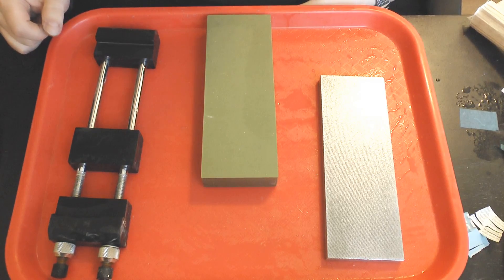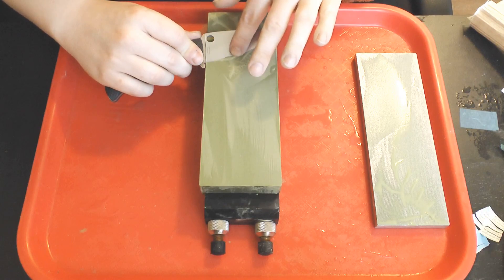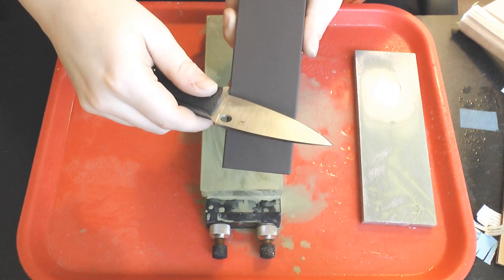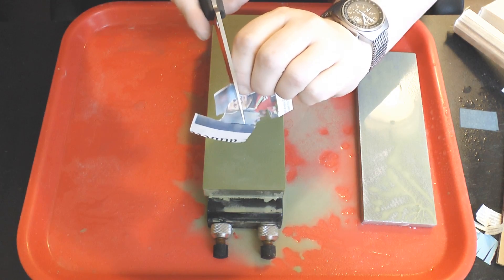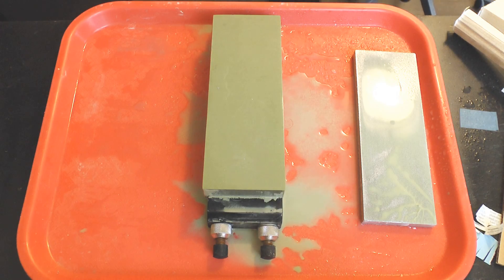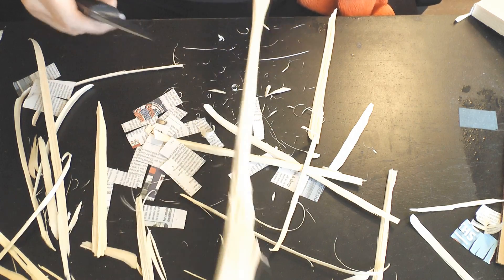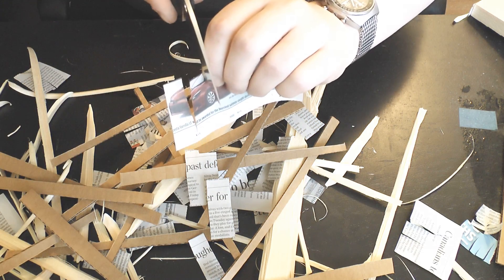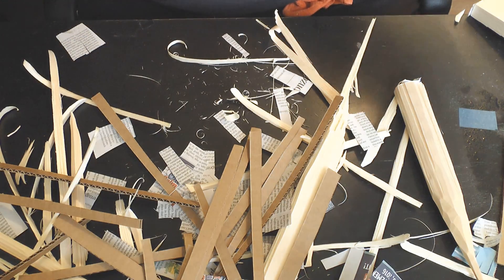AlOx and SiC vs. Vanadium - Part 3: SPS-II 3000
The purpose of this video was to empirically test whether sharpening high carbide volume, high hardness steels on aluminium oxide abrasives--which are theoretically unable to abrade the vanadium carbides in the steel--results in an inferior initial sharpness, apex strength, or high-sharpness edge retention relative to sharpening those same steels on CBN or diamond abrasives.

The knife used in the test is a Spyderco Mule Team in Maxamet at ~68 HRC. For those who are unaware, Maxamet is possibly the single most extreme high hardness, high carbide volume steels currently available and its application in knife making remains in the experimental stage. As far as I am aware, the Spyderco Mule Team in Maxamet is the first production knife offered in this steel. The knife has an edge bevel angle of ~15-16 degrees per side with no microbevel.

The test procedure, developed in discussion with proponents of this proposition, was to sharpen the knife to the test grit, test the initial sharpness, and then cut some pine to test the apex strength. I then went on to do a bunch of slicing cuts on cardboard to check the high sharpness edge retention under abrasive wear.